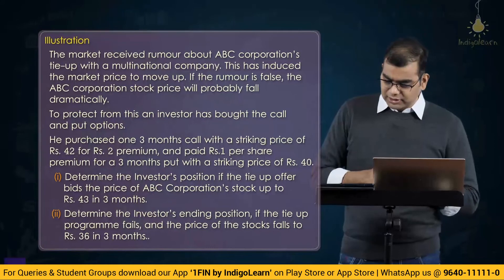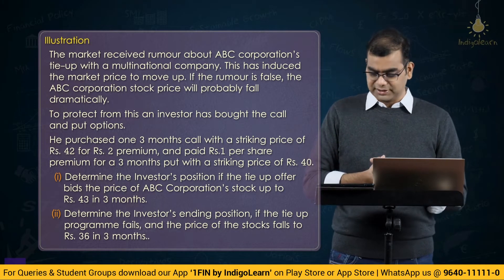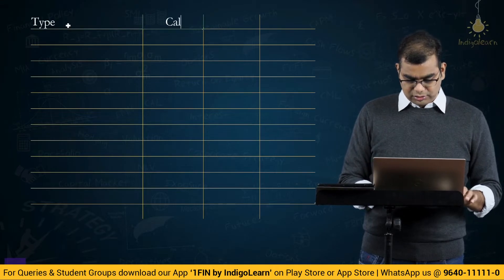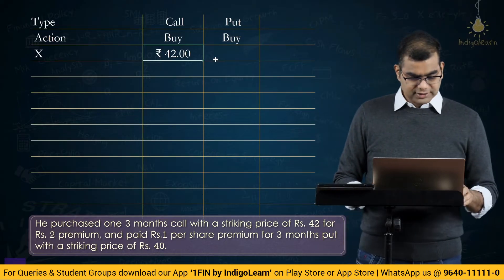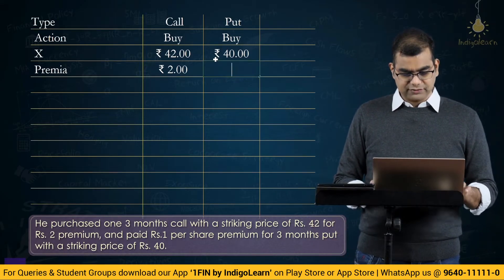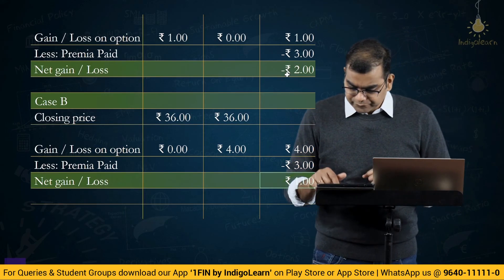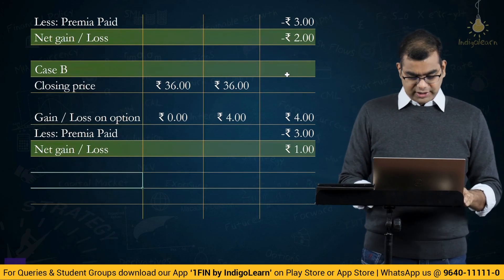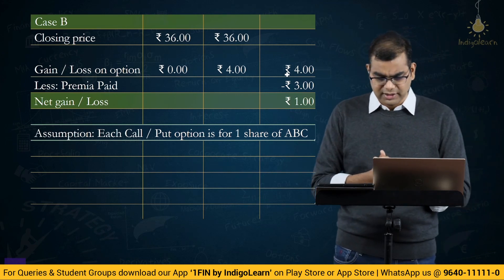AFM | CA Final | Derivaties | Option Pay-Off Illustration | Sriram Somayajula CFA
Preparing for CA ? Then You are at the right place.
Welcome to 1FIN by IndigoLearn.

📌 INDIGOLEARN’S OTHER YOUTUBE CHANNELS:
CA Final: 1fin.in/FinalYT
ACCA: 1fin.in/ACCAYT
CFA: 1fin.in/CFAYT
CA CS CMA Hindi: 1fin.in/Hindi

Happy Learning!!!